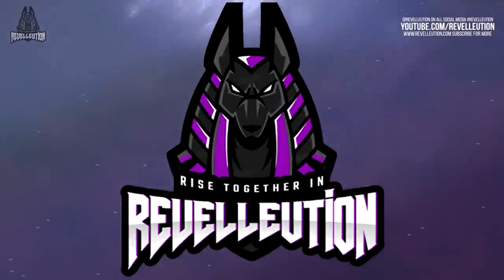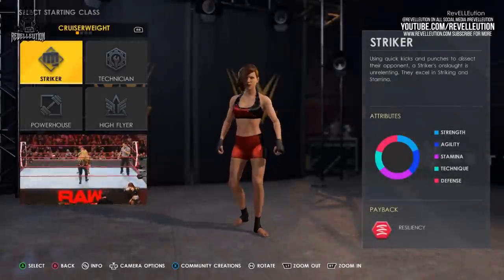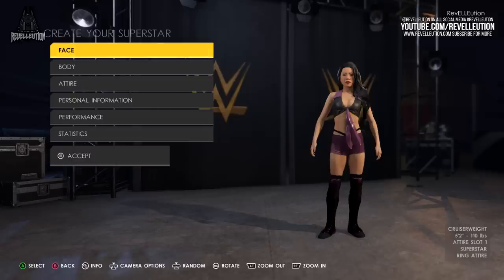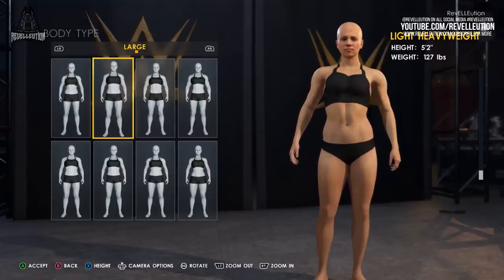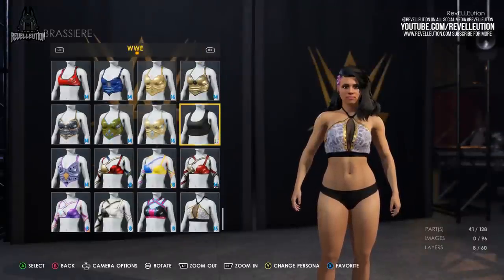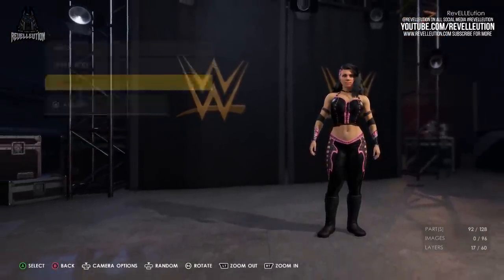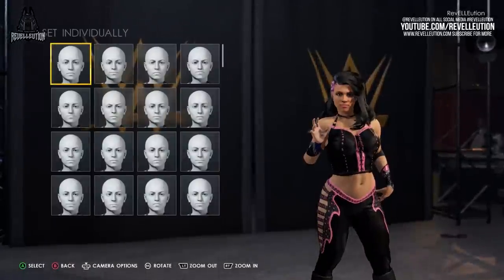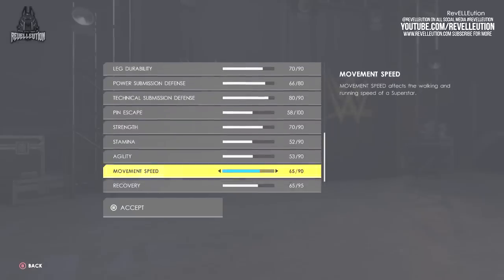WWE 2K22: Beginner's Guide to Create a Superstar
Thanks to 2K i had the opportunity to try out the WWE 2K22 creation suite which included Create a Superstar. In this video we're sharing some of our tips and tricks and a beginners guide to this year's suite.